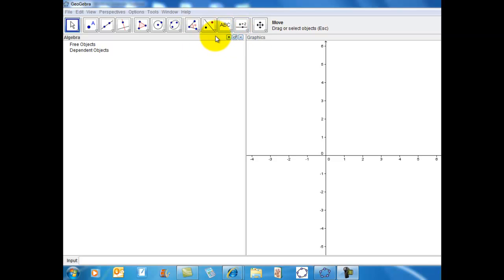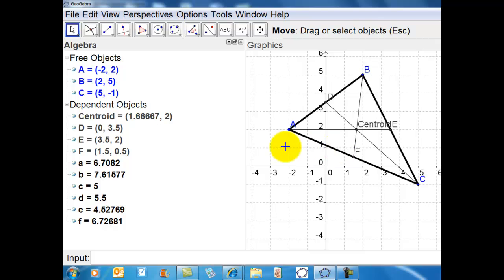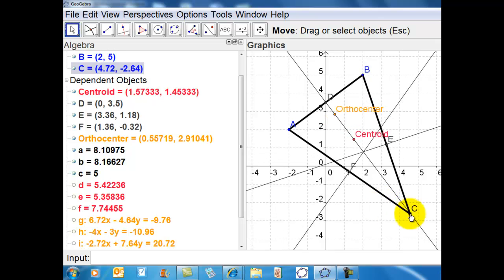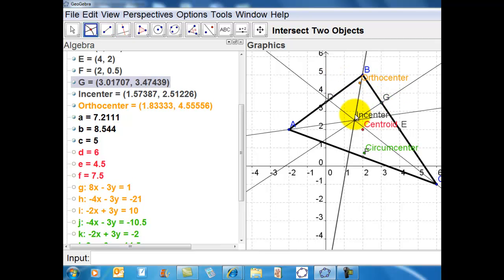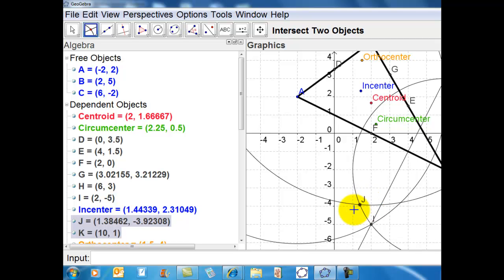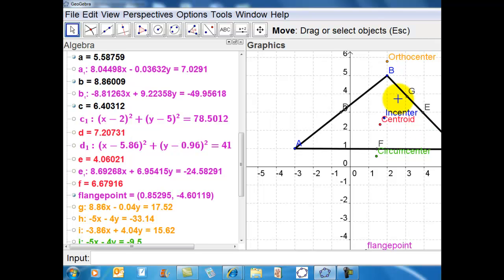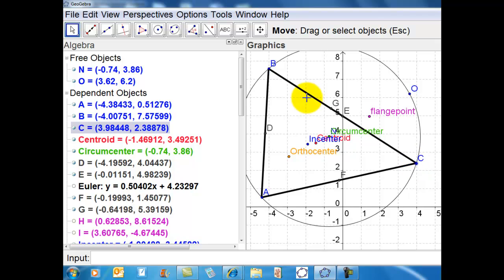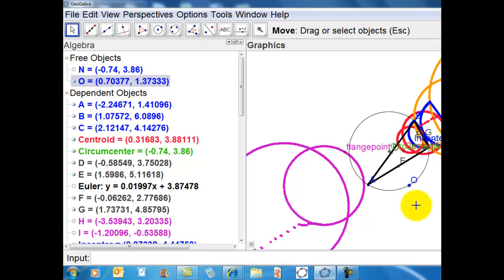Calculus RP2 Doozer 2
Concurrencies in Triangles with Geogebra